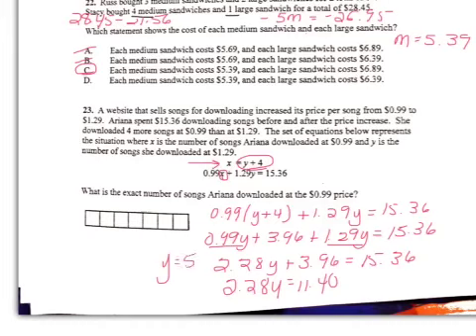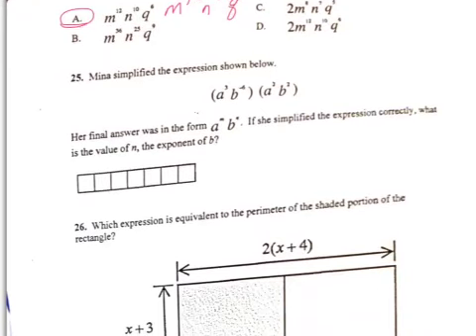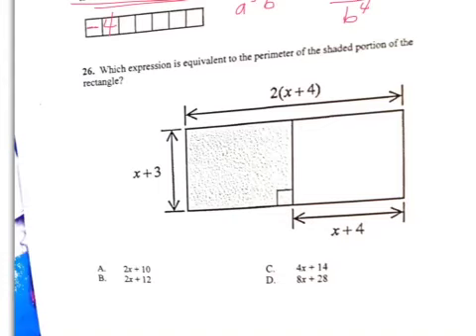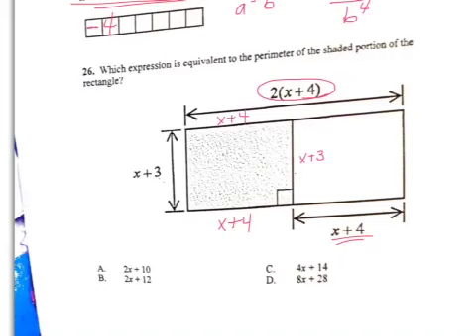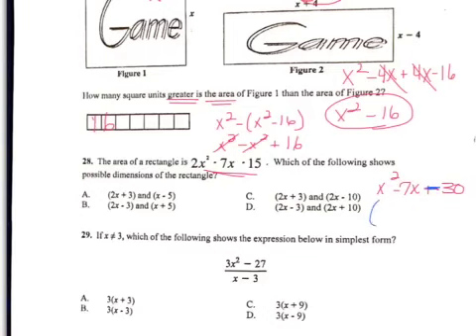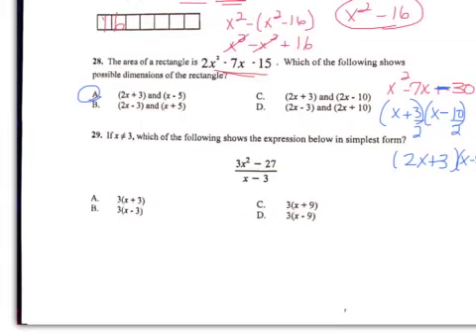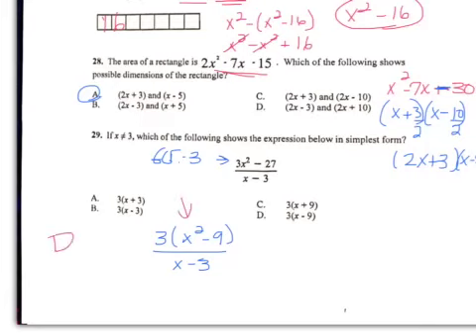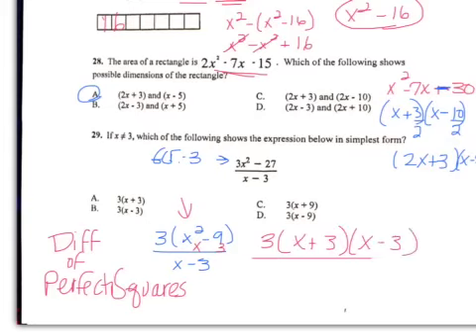Algebra 1 practice test #21-30